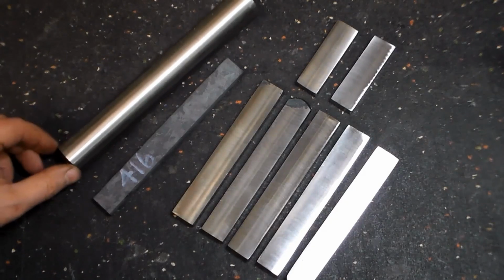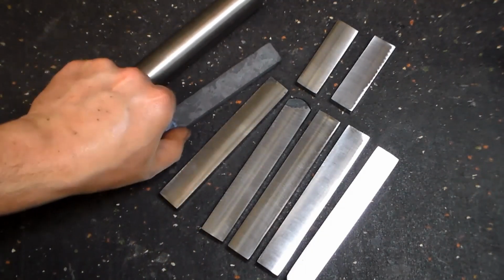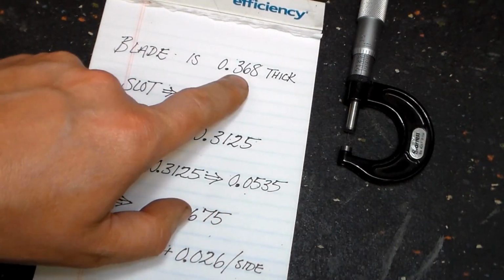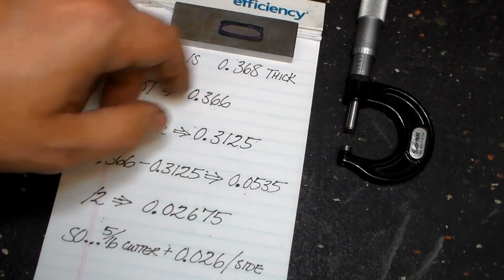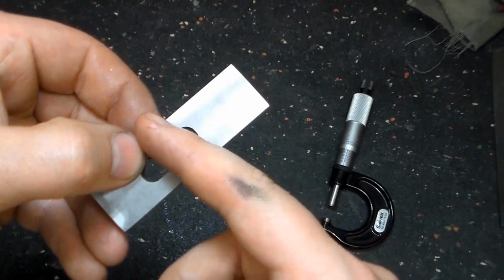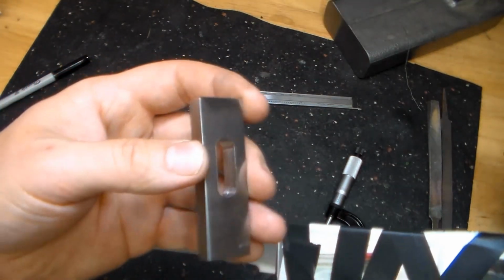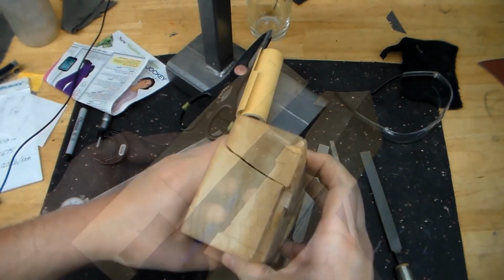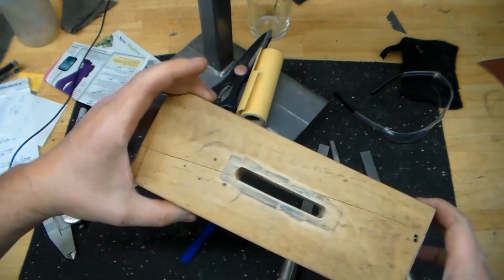Custom Knife Making Nick Wheeler making Bowie guards Part 1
Part 1 or 2- tagging along in the shop while I make the 416 stainless guards for the Joe Paranee fighting Bowie knives project...